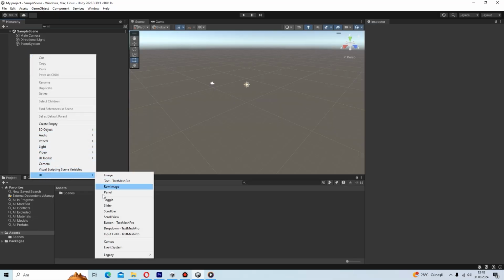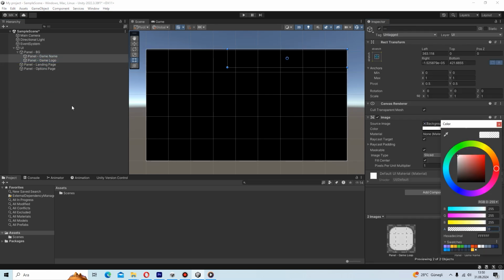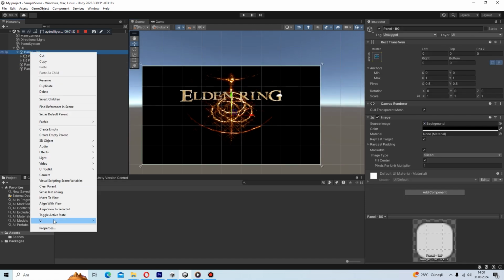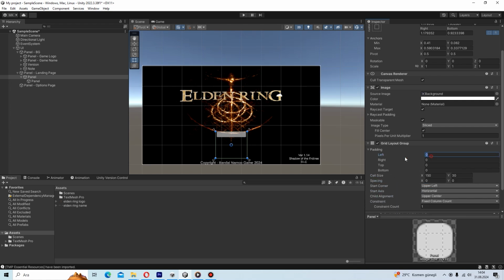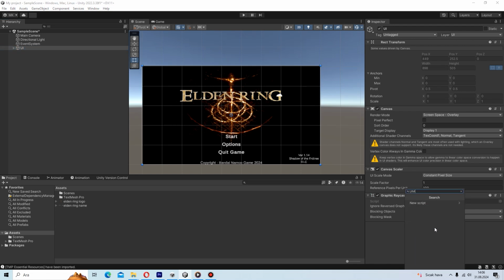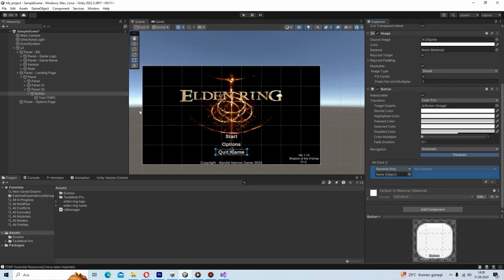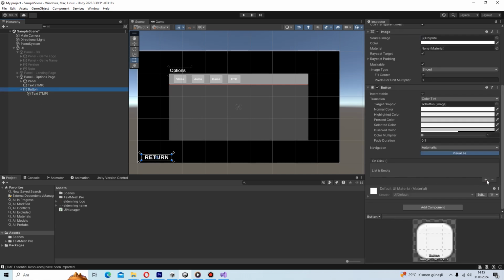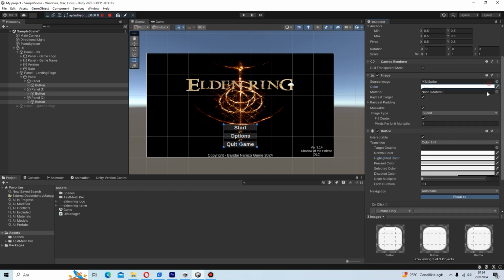Elden Ring Main Menu Tutorial in Unity ( FAST)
Design elden ring main menu in unity just in 7 minutes.
This video is for education purposes and it is not violating any copyrights.